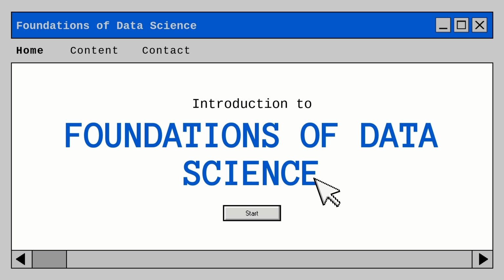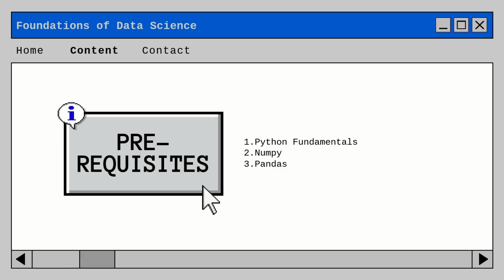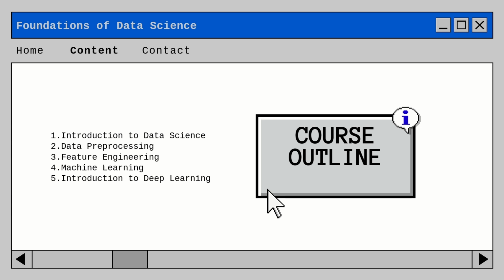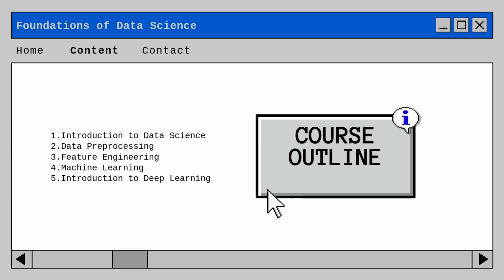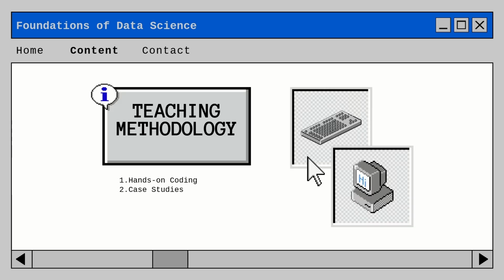Introduction to Foundations of Data Science by Harshini | Yours Truly, Seniors : )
Hi! I am Harshini! I will be helping you learn the interesting subject of Data Science. This video marks the introductory lecture where I lay down my plans on how we will be proceeding with our lectures.